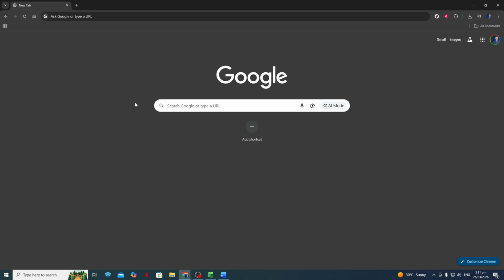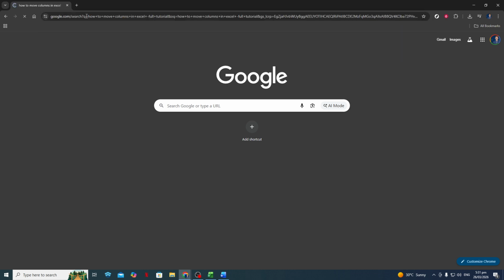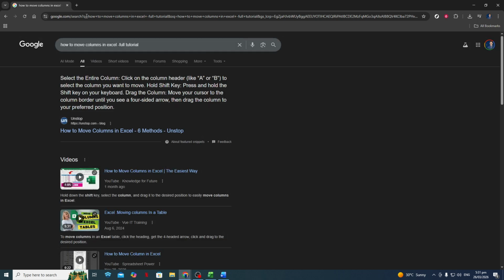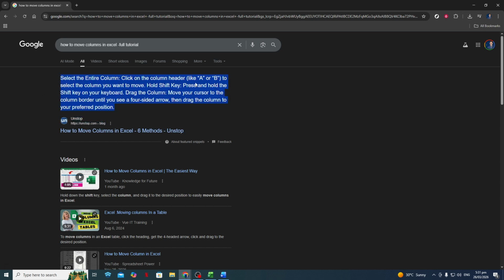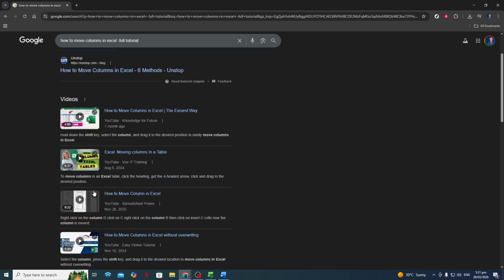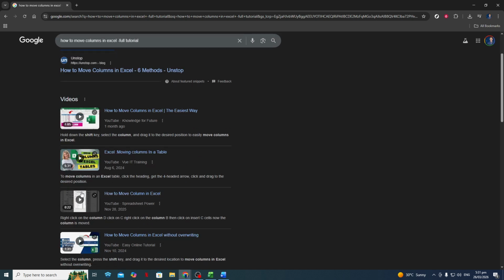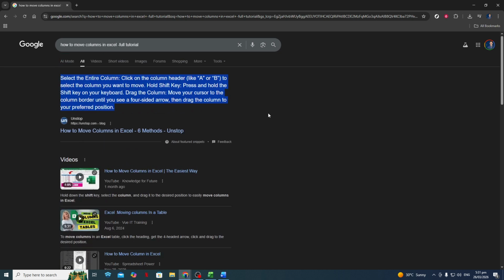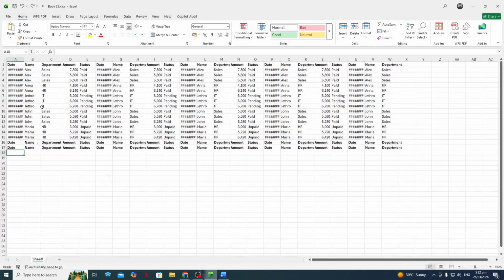How to move columns in excel (Latest Update)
How to move columns in excel

Learn how to move columns in Microsoft Excel quickly and easily! In this tutorial, we’ll show you step-by-step how to rearrange, cut, copy, and drag columns without losing your data or formatting.

We’ll cover methods using drag-and-drop, cut and insert, and keyboard shortcuts, making it perfect for beginners and advanced users working with large datasets. This technique is ideal for organizing spreadsheets, reports, and dashboards efficiently.

By the end of this video, you’ll be able to move columns in Excel effortlessly and improve your workflow.